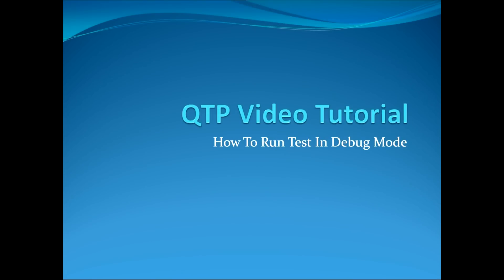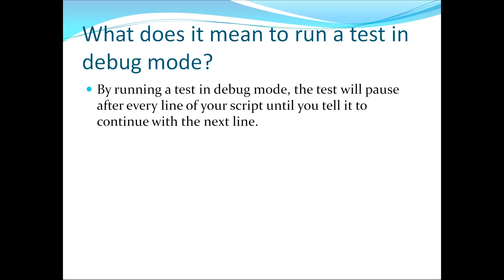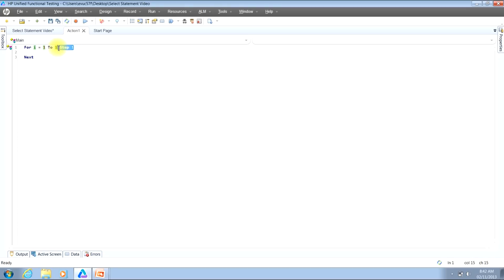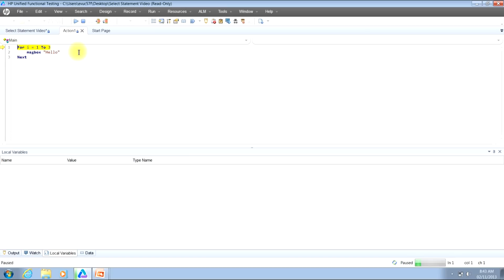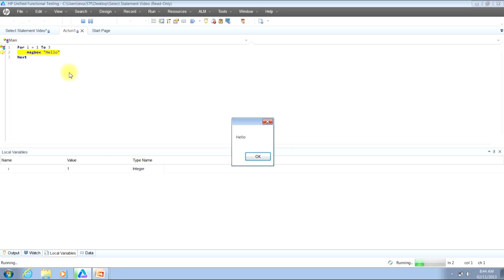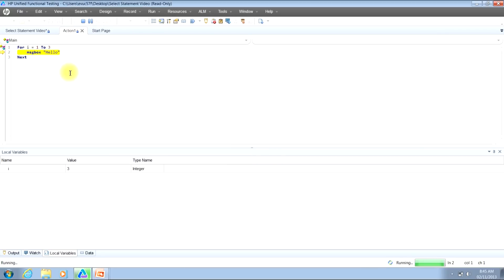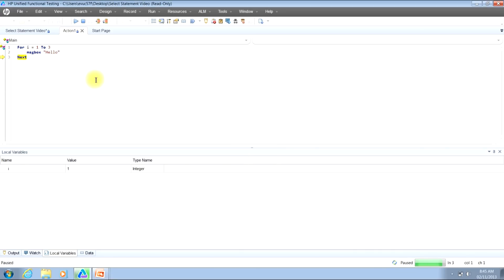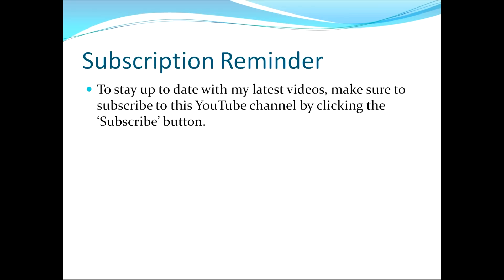QTP Video Tutorial: How To Run Test In Debug Mode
This QTP video tutorial will cover the following topics: (1) what does it mean to run in debug mode, and (2) how do I do it.